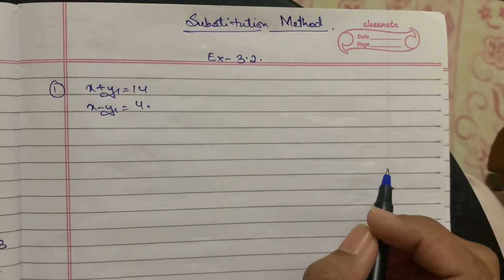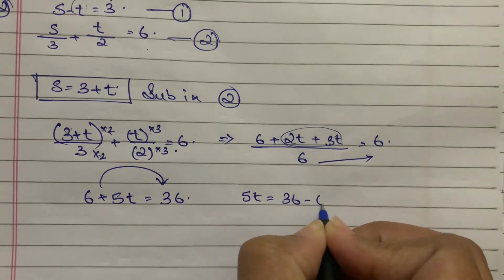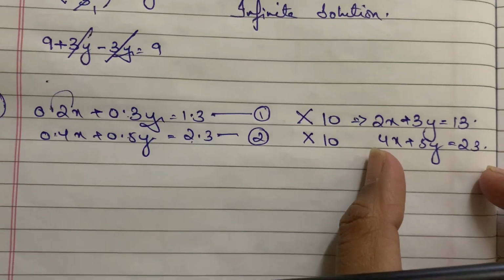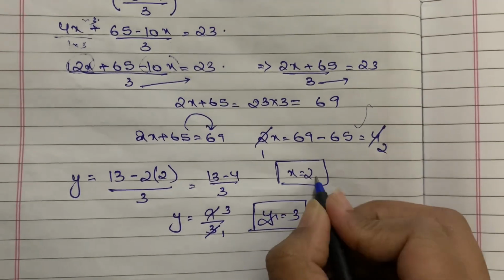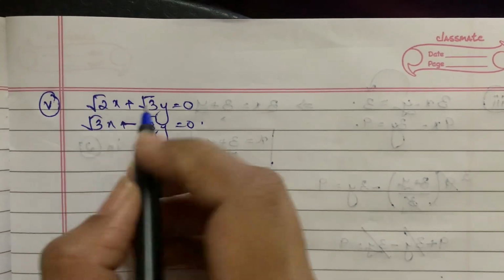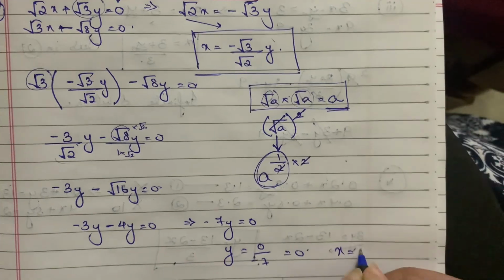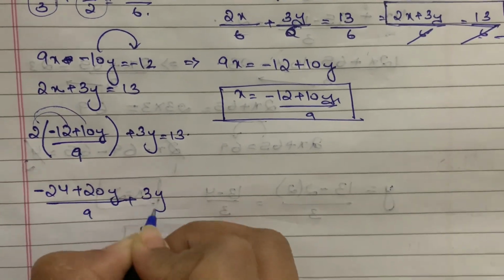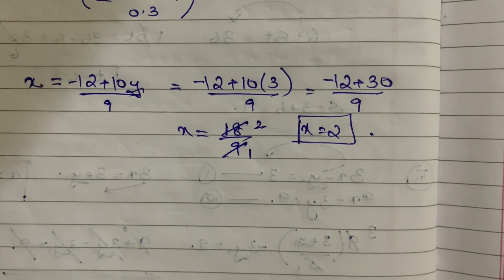Substitution Method Pair of Linear Equation in Two Variables Ex-3.2 Part 1